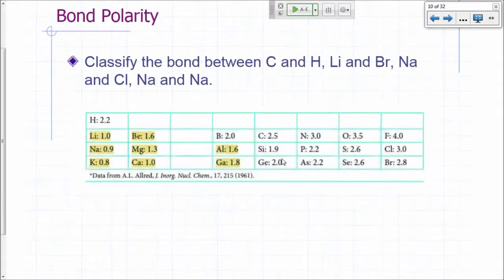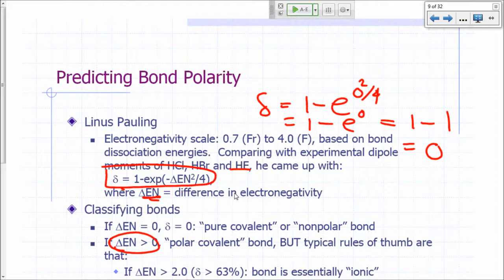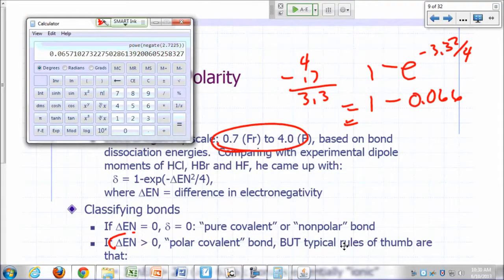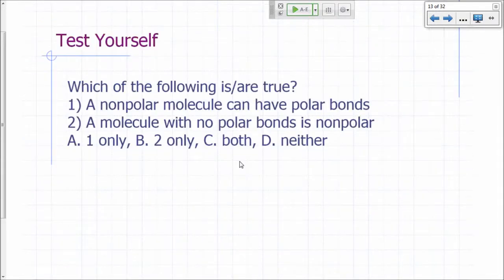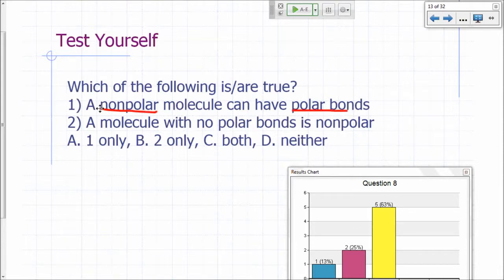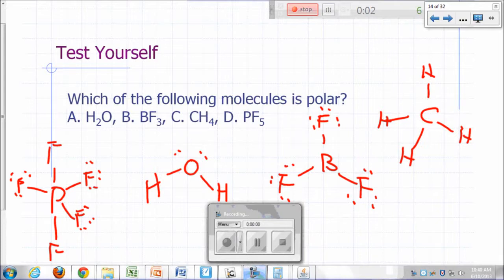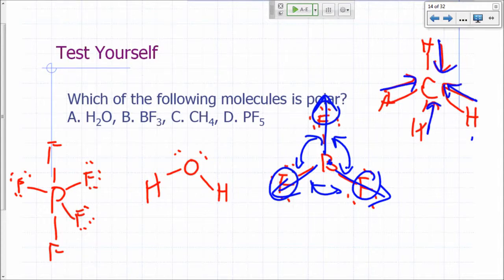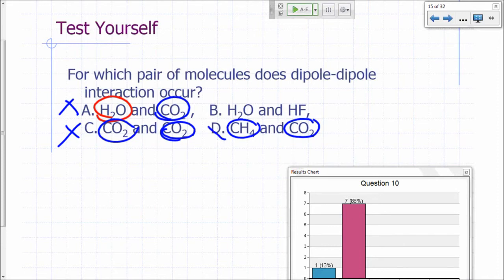Intermolecular Forces 7 - Bond and Molecular Polarity: Examples - 11m:05s